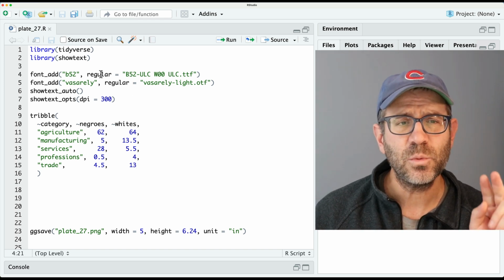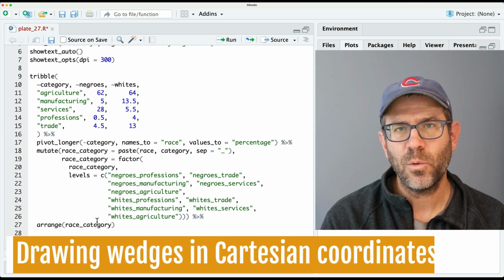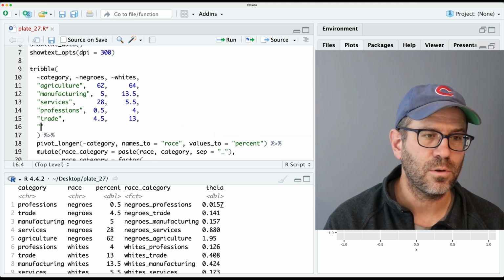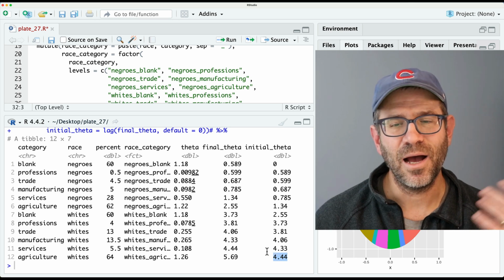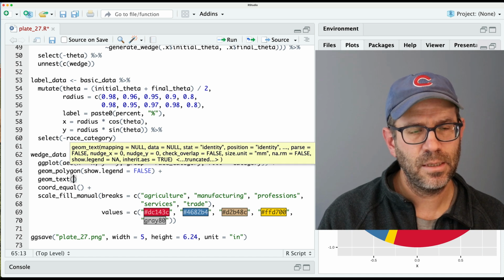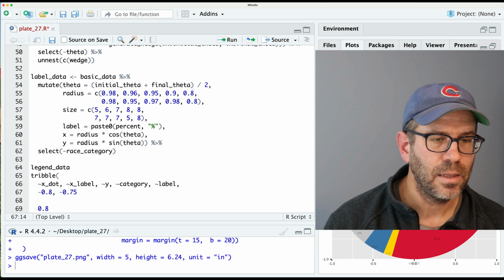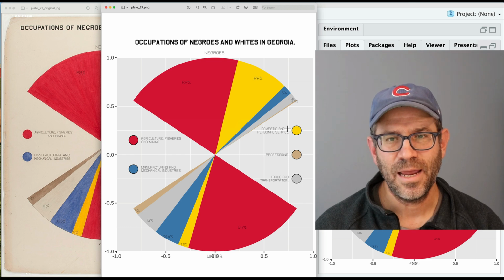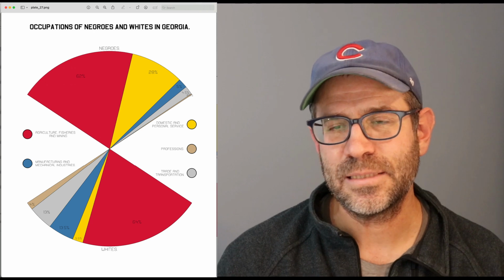How to recreate WEB DuBois's fan plot from the 1900 Paris Exposition using R and ggplot2 (CC342)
Pat uses R to recreate the iconic fan plot figure that WEB DuBois presented at the 1900 Paris Exposition showing the difference in occupations of Blacks and whites using tools from the ggplot2, dplyr, and showtext packages.

0:00 Introduction
6:14 Making a pie chart
11:43 Drawing wedges in Cartesian coordinates
16:52 Putting things together to create a fan plot
27:29 Changing the fill colors of the wedges
29:00 Adding and formatting percents to wedges
34:38 Adding and formatting titles and labels
37:51 Adding legend
46:40 Adjust formatting to match the original